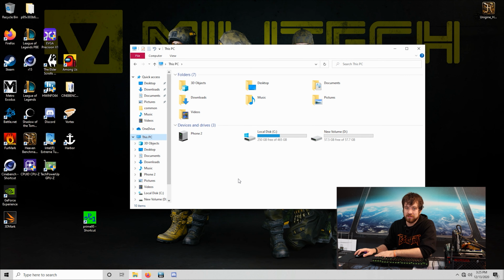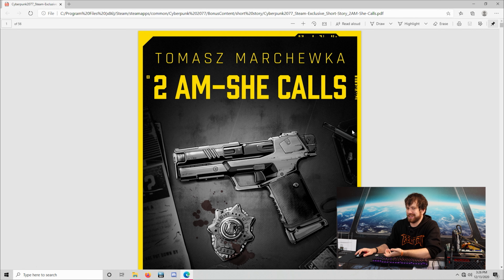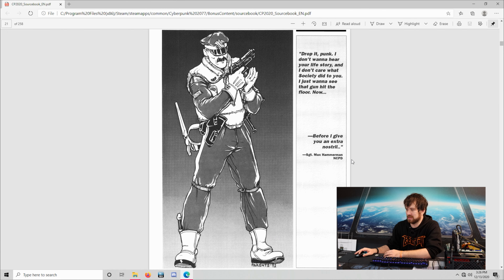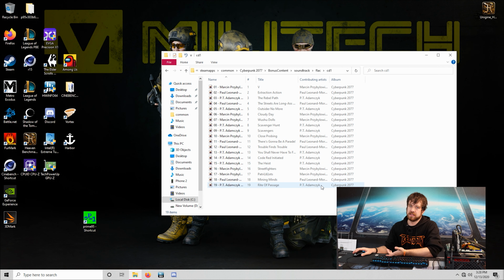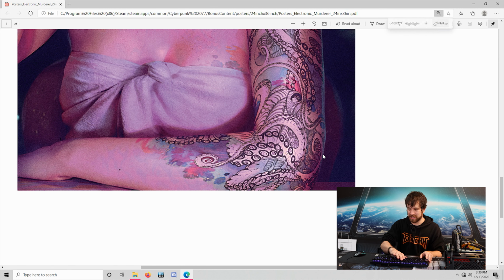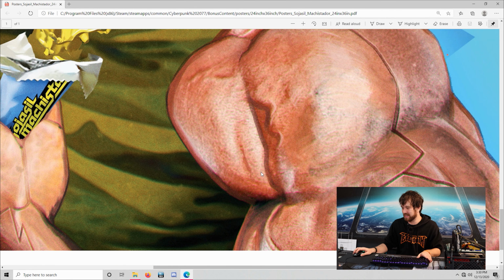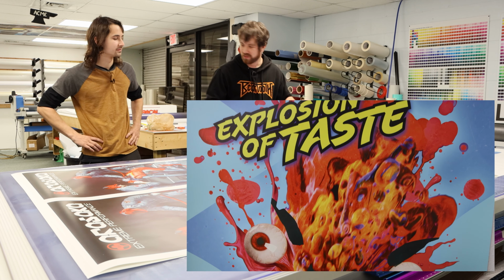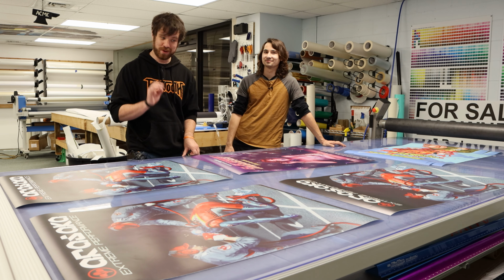Were GIVING AWAY A Set Of Posters From The Cyberpunk Bonus Content!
leave a comment and ill use a random comment generator at the end of next week. please be north america, but im pretty willing to work with anyone selected it just might take long to get